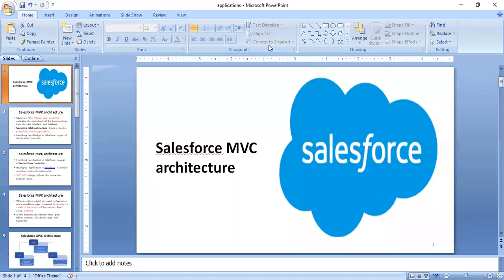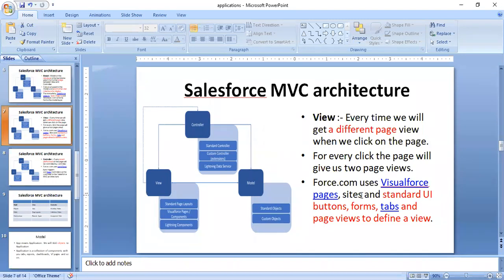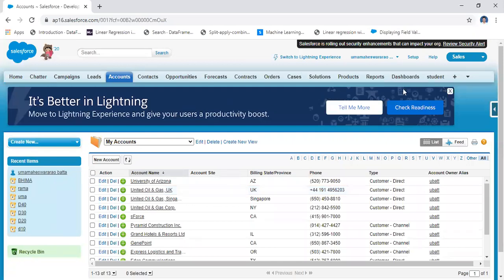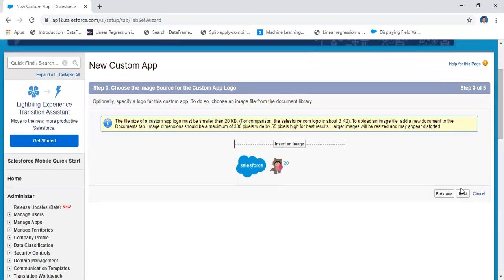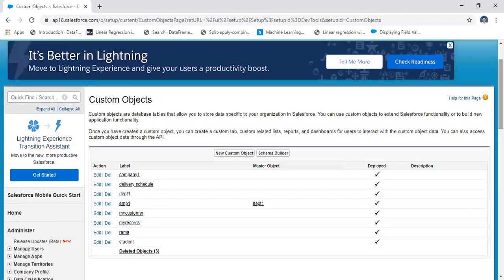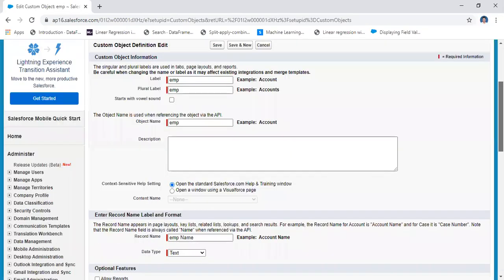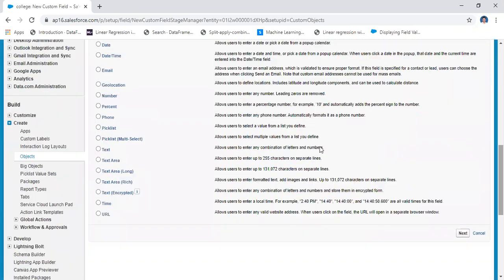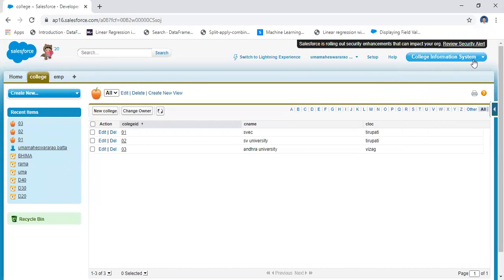3 MVC architecture and creation of College Information System Application- Salesforce Admin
Salesforce MVC architecture
Model
View
Controller
Application
objects
Standard objects
custom objects
Example: College Information System